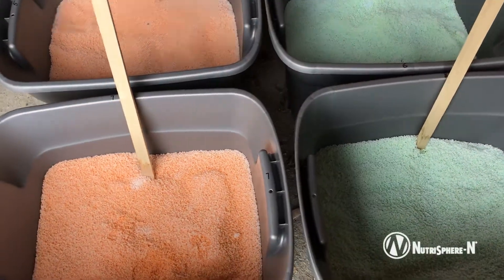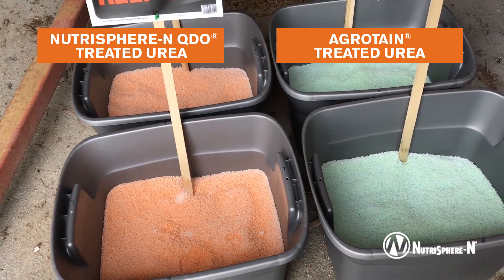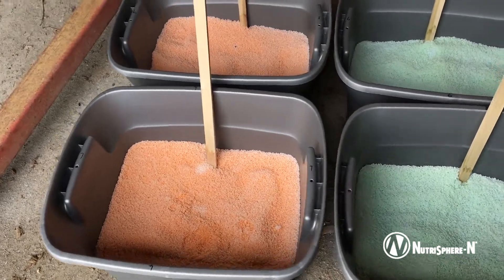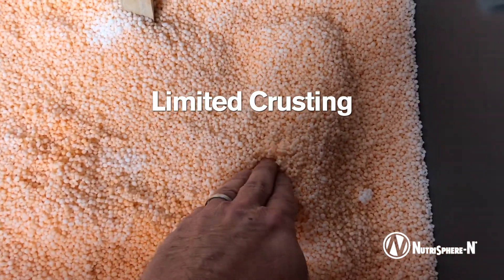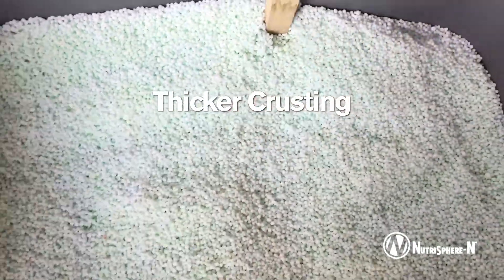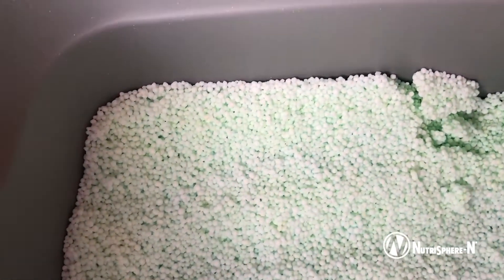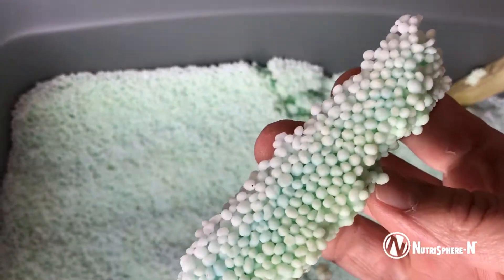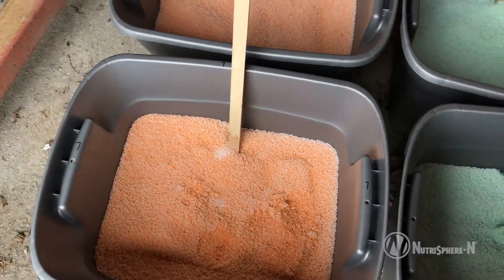Verdesian Field Day – Limited Crusting with NutriSphere-N QDO Treated Urea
Aaron Hunsinger, Certified Crop Adviser and Technical Sales Manager for Verdesian Life Science, visits a southeastern, IL fertilizer bin to compare crusting in treated urea. The tubs have urea separately treated with NutriSphere-N QDO® and Agrotain® on April 1. As of May 15, the urea treated with NutriSphere-N QDO has very limited crusting compared to the cursing of urea treated with Agrotain in the same conditions over the same period of time.